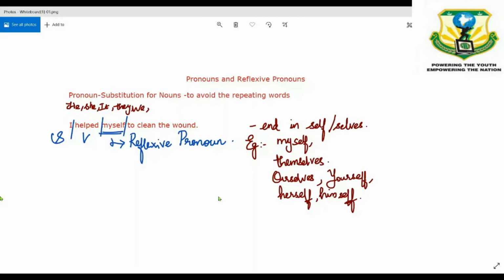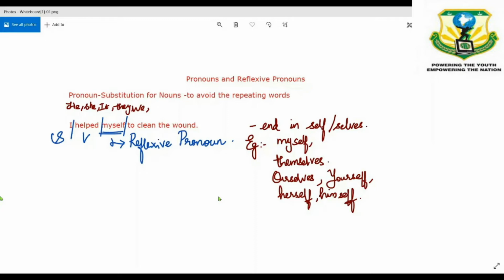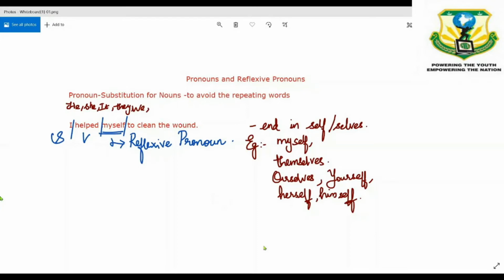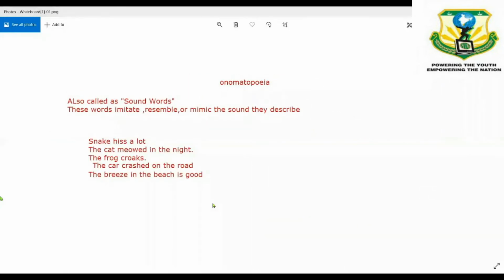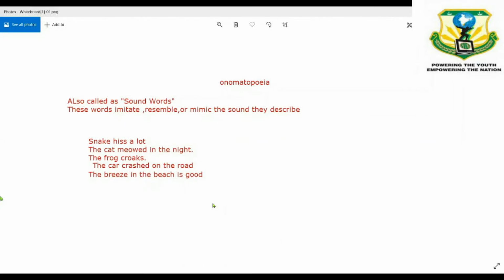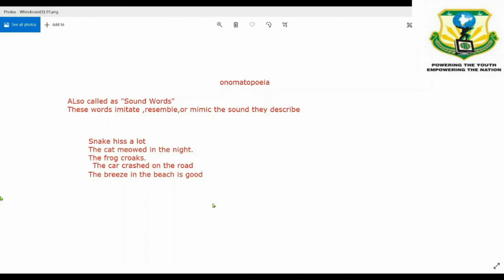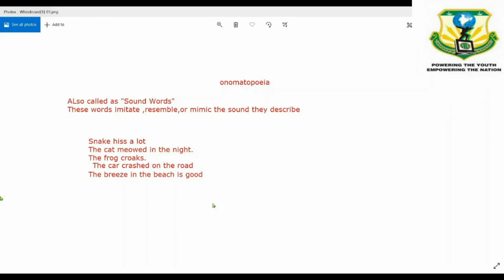Reflexive Pronouns and Onomatopoeia | Grammar | Grade 6 to 8 | English | Concept Video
1000StepsSriShakthi Video No.588 | Reflexive Pronouns and Onomatopoeia

1000Steps is an initiative by Sri Shakthi International School to present 1000 Hands-On activity Videos over the next 40 weeks on social media platforms. Each day you can expect 4 videos at the following timings : 11:00 am, 6:00 pm, 7:00 pm, 8:00 pm on our Facebook pages, YouTube Channels and Instagram accounts. The initiative will run from 19th July 2021 to 19th April 2022. One can expect videos to be in the genre of Morning  Assembly, Concept Activities, Interesting Experiments, Arts and Sports Integration, Speech Projects, Celebrations, Achievements, Flagship Events, Expert Sessions, Career Conclaves and even Olympics 2021 Reviews.